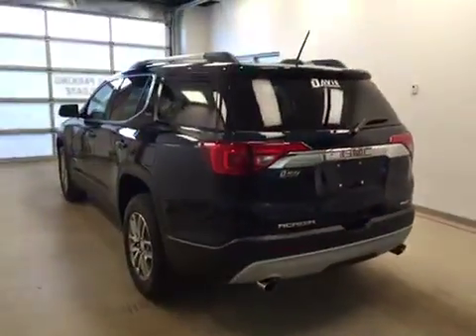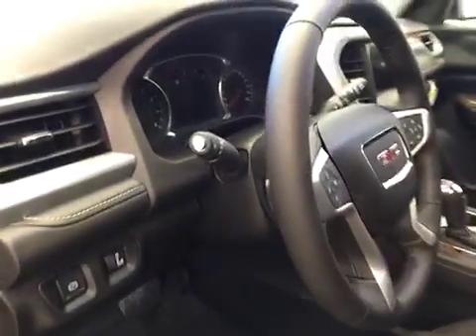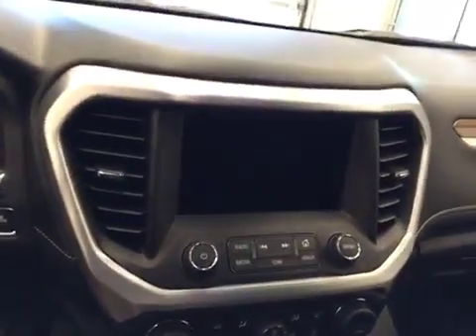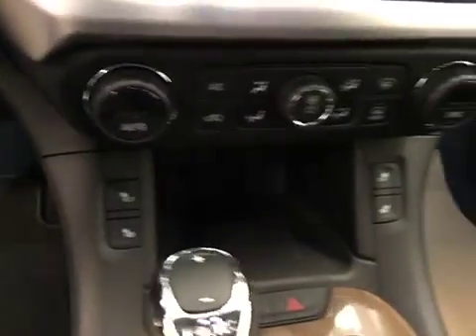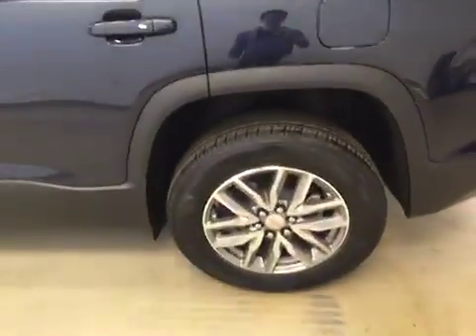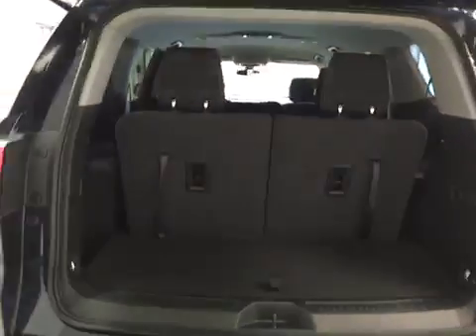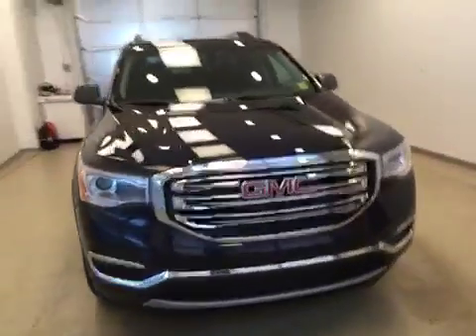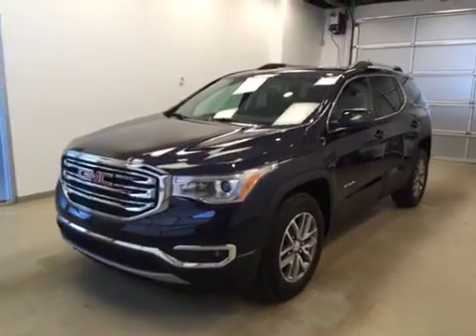2017 GMC Acadia AWD 4dr SLE w/SLE-2 | Davis GM Lethbridge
This is a 2017 GMC Acadia AWD 4dr SLE w/SLE-2 with 6-Speed A/T transmission Blue[G1M,Dark Sapphire Blue Metallic] color and Jet Black interior color.  This video is recorded and uploaded by cDemo Mobile Inspector